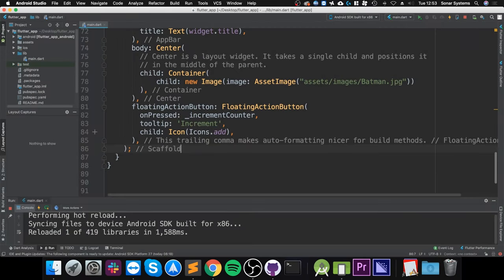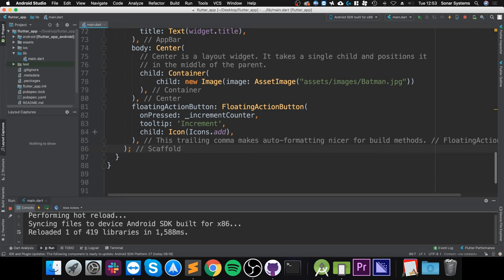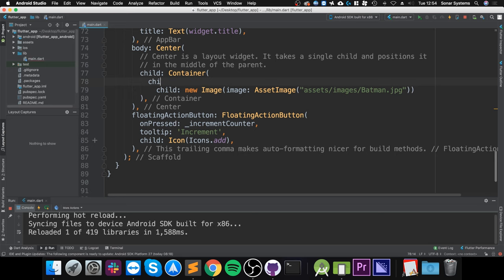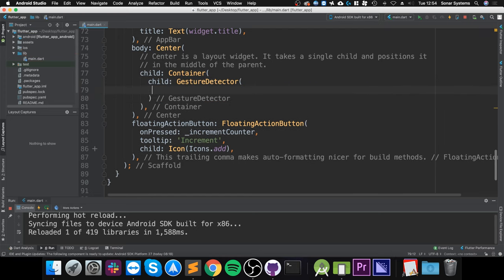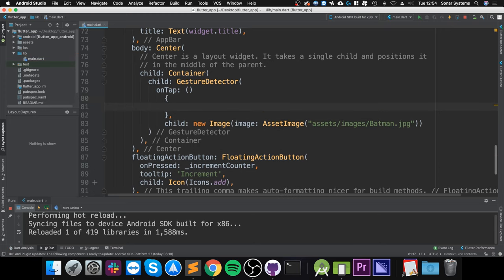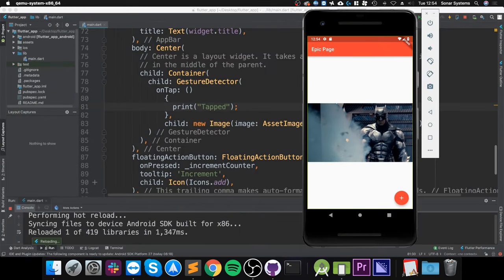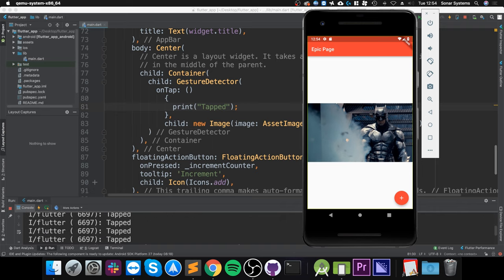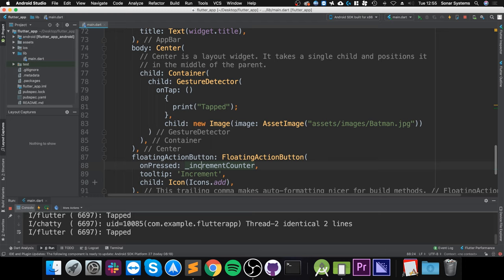Tap Gesture - Flutter Programming